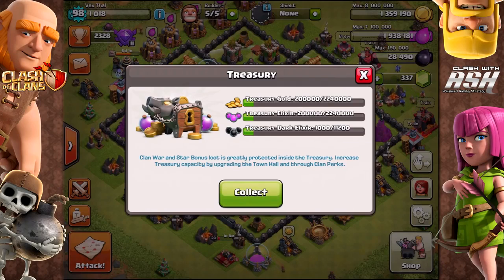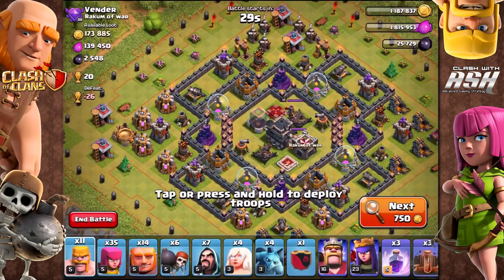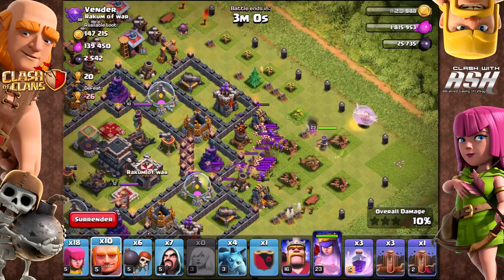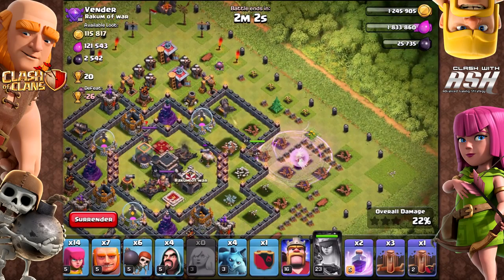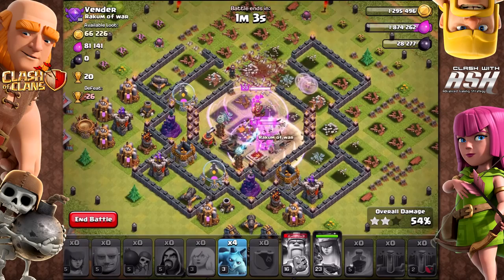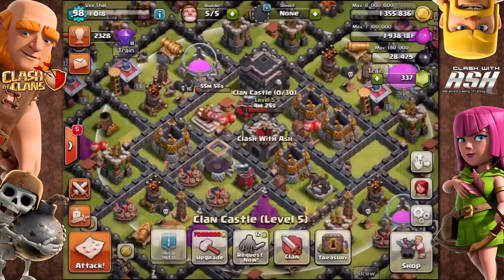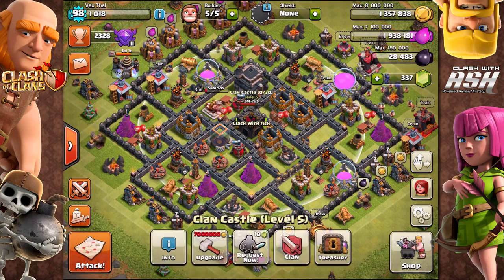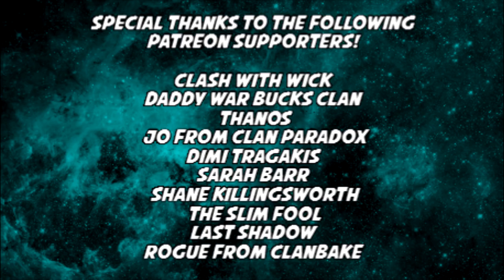Clash Of Clans | BEST WAY TO USE TREASURY (AKA THE BANK)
Hey Clashers! Today I wanted to discuss the best way to use the Treasury in Clash Of Clans. Join me as I get my 5th star of the day for the new Star Bonus via Super Queen (sloppy attack) and share my feelings on the best way to use the Treasury to save up for those big ticket items! Enjoy!

- Travis (Clash With Wick on YouTube)
- Ty (Thanos from SAC Kings Elite)
- Daddy War Bucks Clan
- Joel Young
- Jo from Paradox Clan
- Shane Killingsworth
- The Slim Fool
- Paul Taber
- Dimi Tragakis

Social Media-